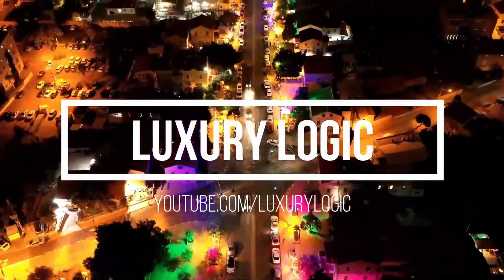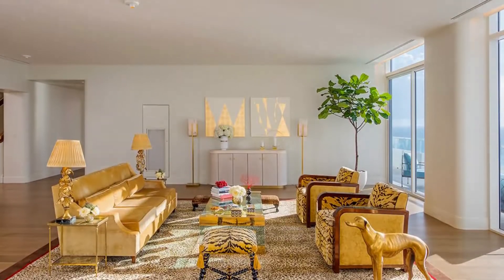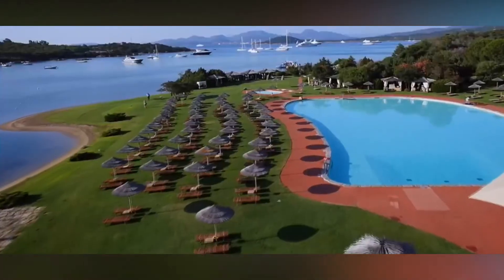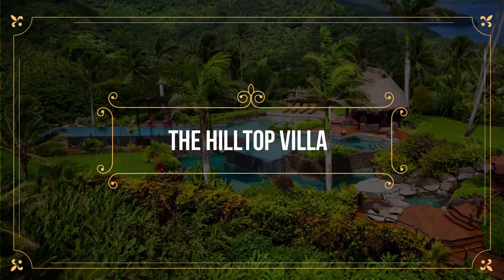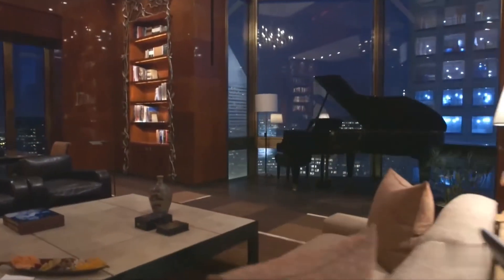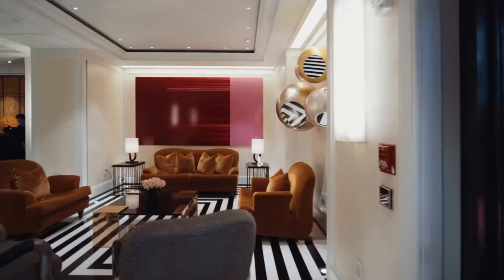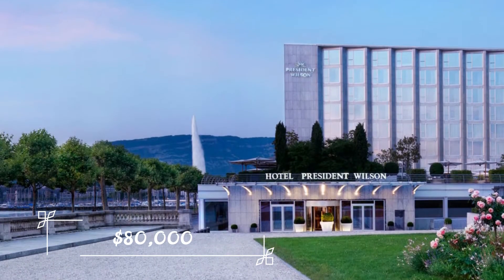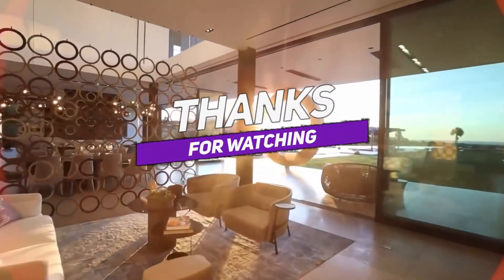Top 10 Most Expensive Hotel Rooms In The World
In this video we go over Top 10 Most Expensive Hotel Rooms In The World.

In this video we will answer these questions:
What are the some of the most expensive hotel rooms?
What is the most luxurious hotel room?
Where is the most expensive hotel room located?
What is the most expensive  hotel room in the world?
How many expensive hotels are in Sweden?
What is the most expensive penthouse in New York?
What is the most expensive hotel in Las Vegas?
What is the most largest penthouse suite in the United States?
Which Hotel suites have the best views?